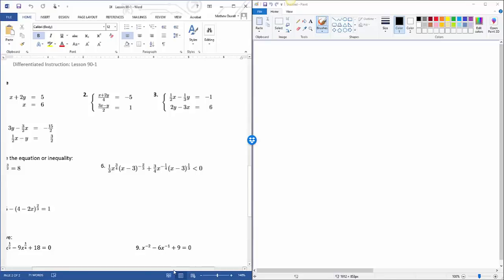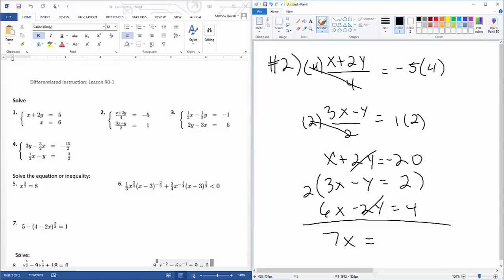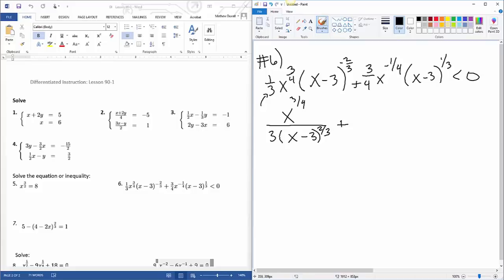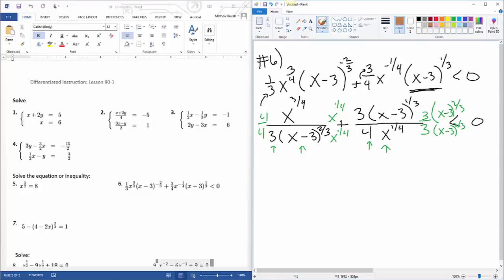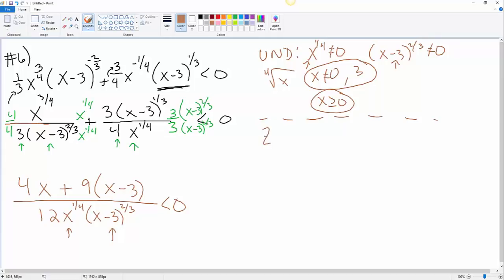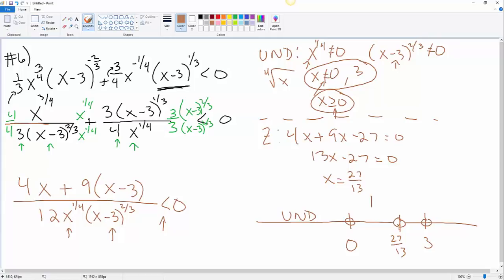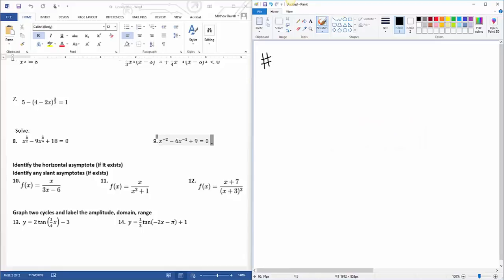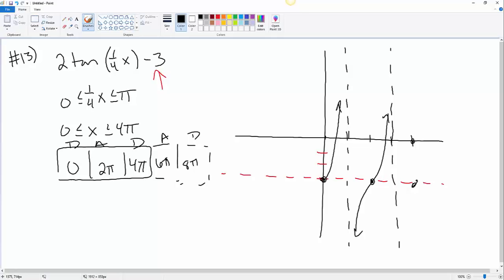DI 90-1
DI for lesson 90-1